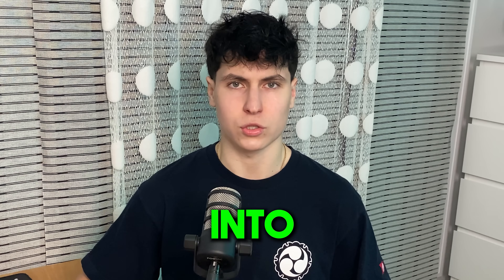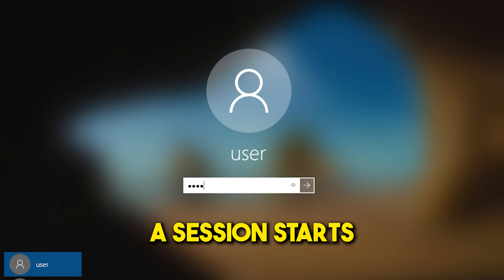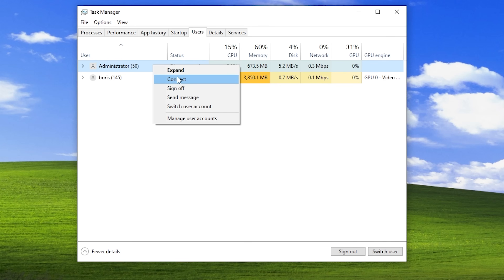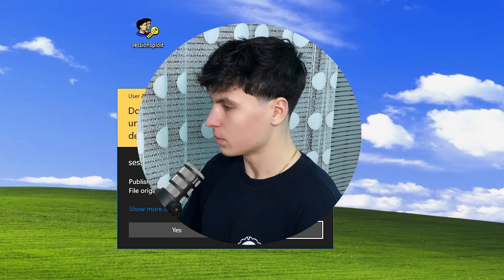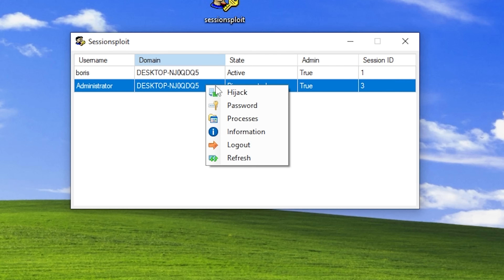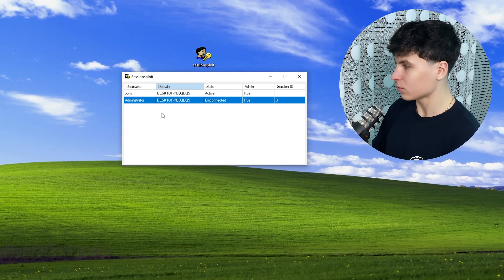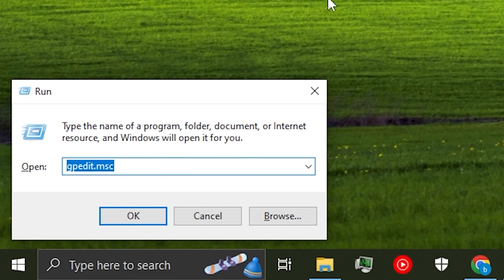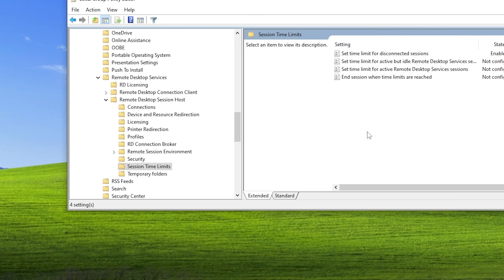Windows Login Exploit!